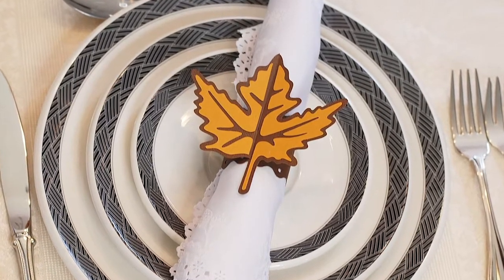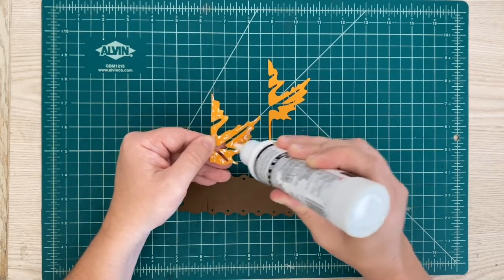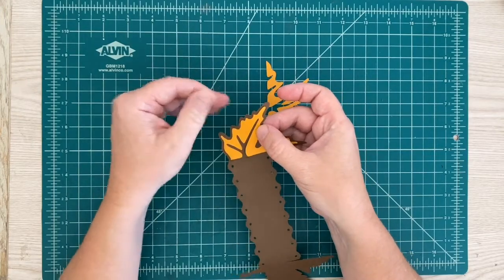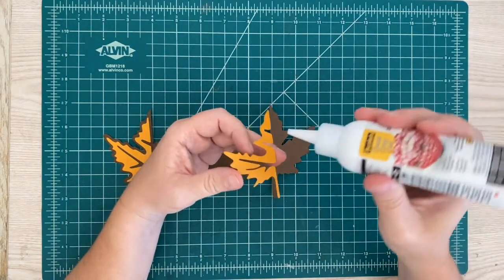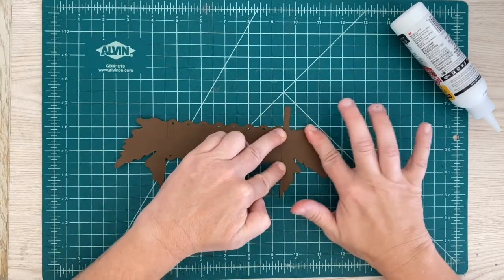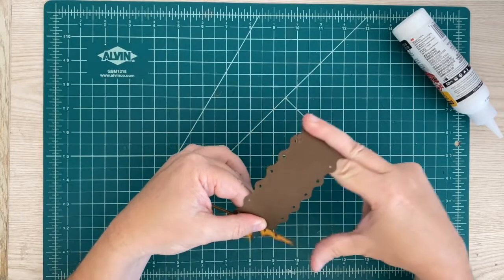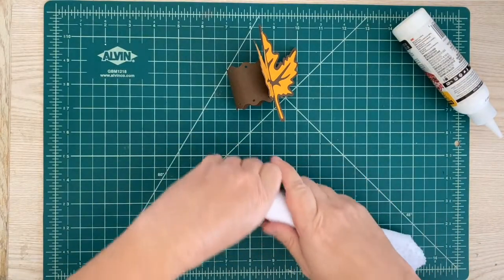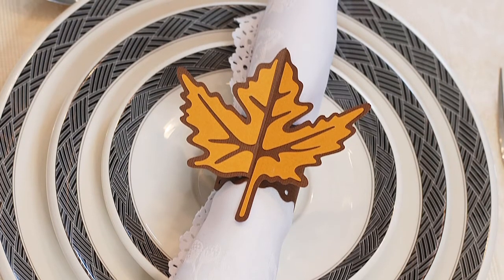FREE Autumn Leaf Napkin Ring From Dreaming Tree